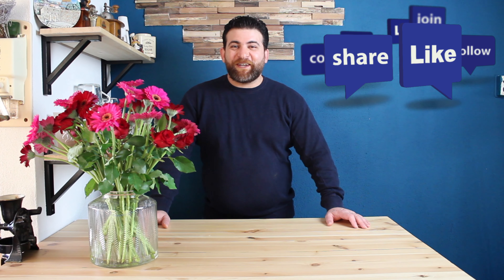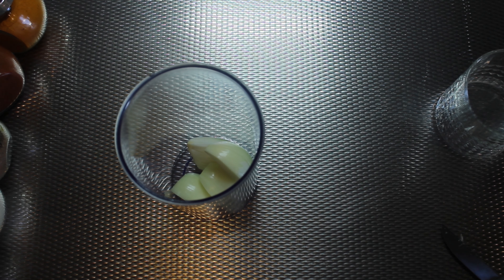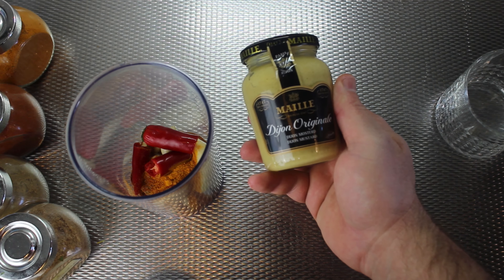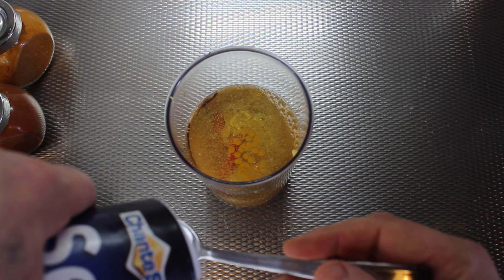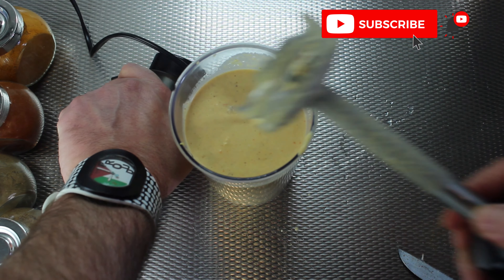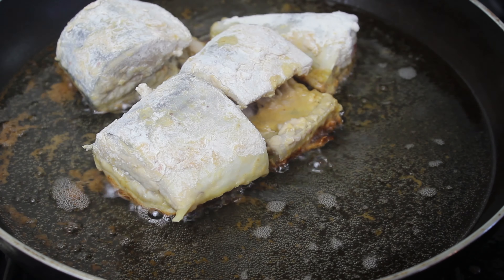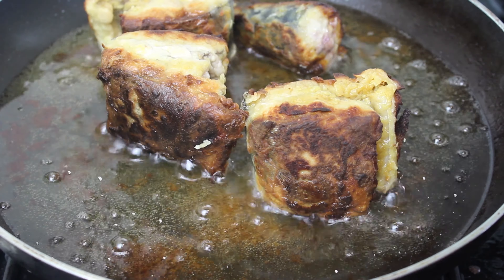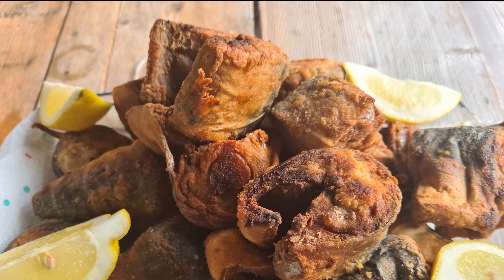Fried Fish - Mackerel - سمك مقلي - ماكريل -Chef Ahmed @ olijfcatering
Fried fish with delicious seasoning . Delicious with rice or potatoes.
سمك ماكريل (سمك الأسقمري البحري) متبل في بهارات لذيذة  مقلي يقدم مع الارز او البطاطس المقلية .